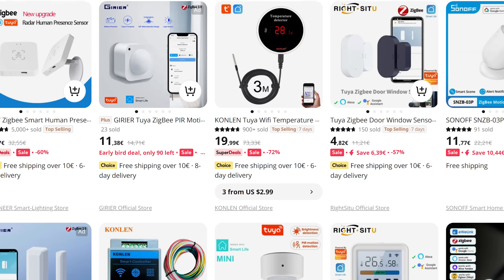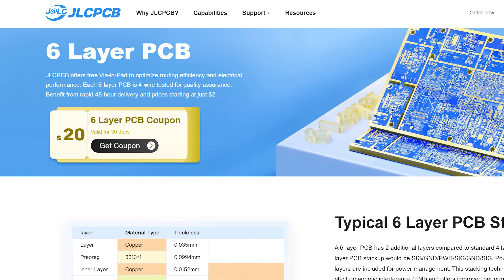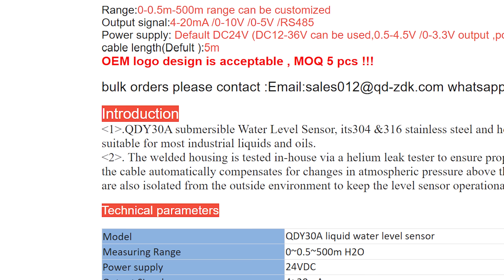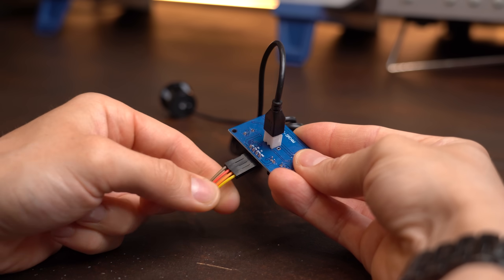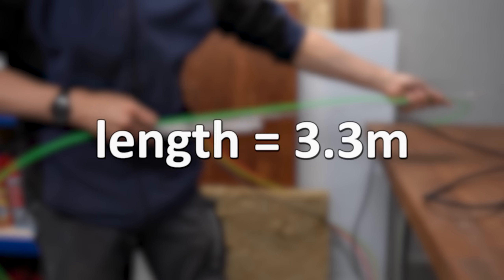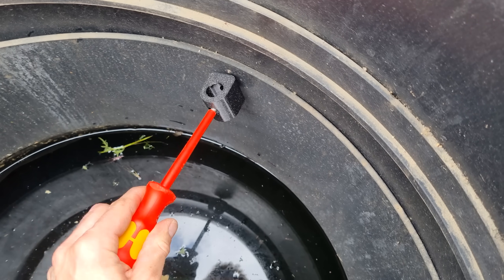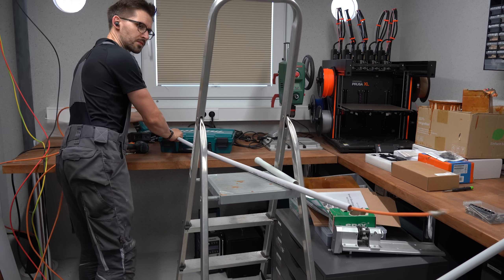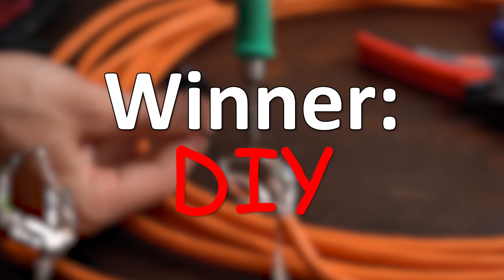This Happens when all Buy Options Suck! Water Level Sensor (DIY or Buy)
Hydrostatic Sensor
Ultrasonic Sensor
CAT7 Wire
Junction Box
5V Power Supply

Try the world's most trusted PCB design software, Altium Designer with

In this episode of DIY or Buy, we will have a closer look at a very niche project. I have a cistern in my garden that stores all the rain water from my roofs. Only problem is that I have no idea how much water is in there meaning I need some kind of water level sensor. But the Buy options for such a "niche" application are not that great. That is why I came up with my own DIY solution that might be better ;-) Let's get started!

0:00 The Buy Options Suck!
1:26 Intro
2:21 Buy Option 1 (Hydrostatic Sensor)
3:32 Buy Option 2 (Ultrasonic Sensor)
5:23 DIY Solution
8:40 WiFi DIY Solution
9:43 Final Assembly
10:34 Verdict